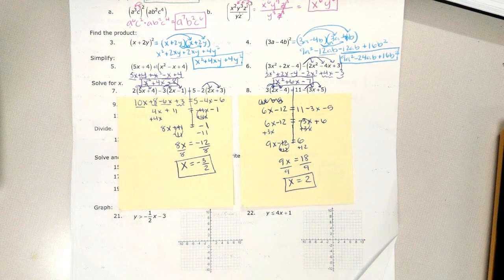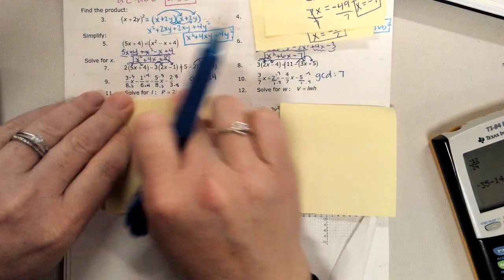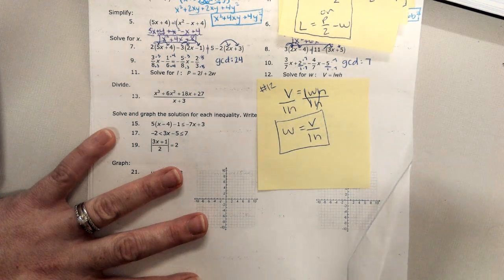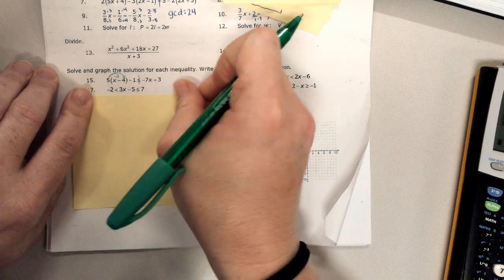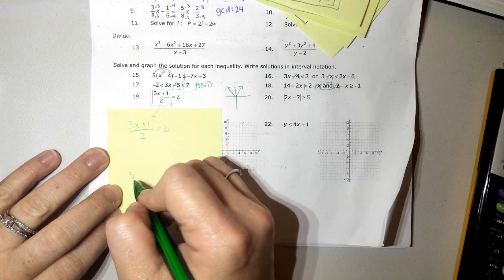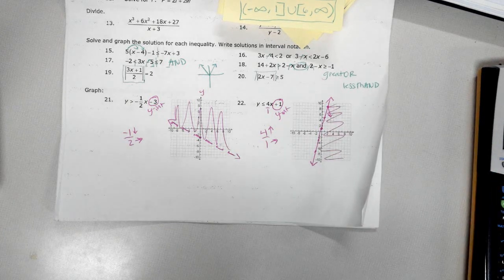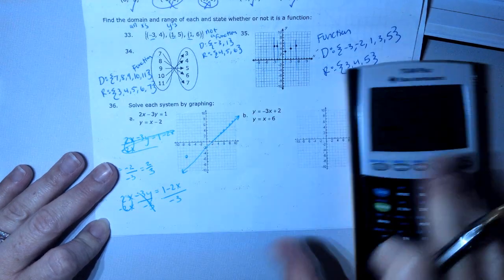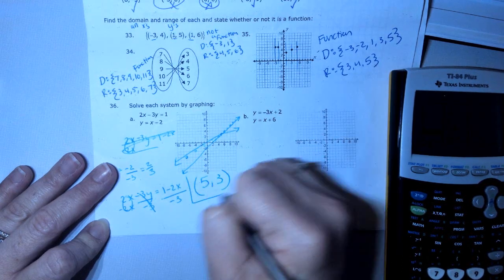AA - First Semester Credit By Exam Review # 1-36a